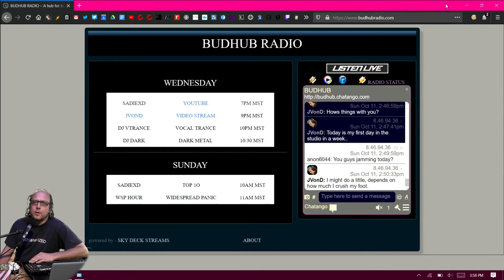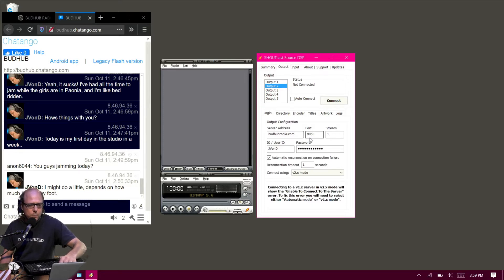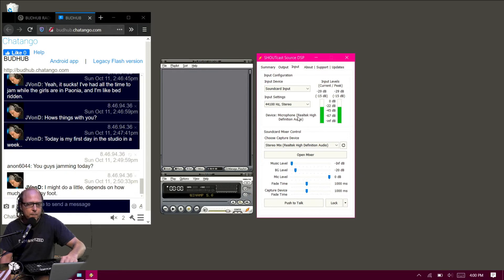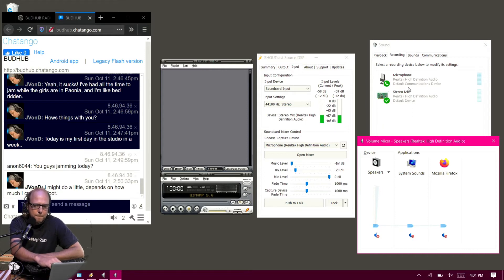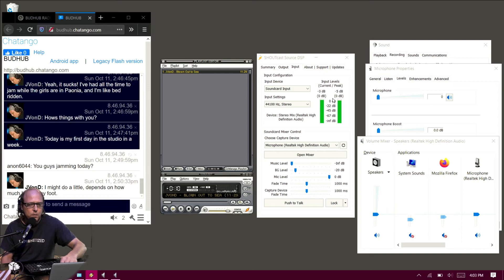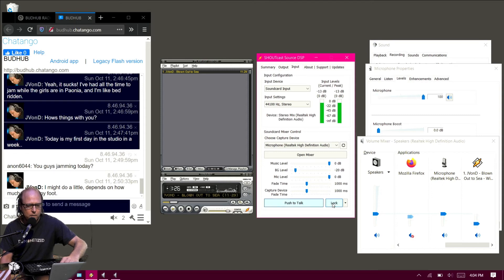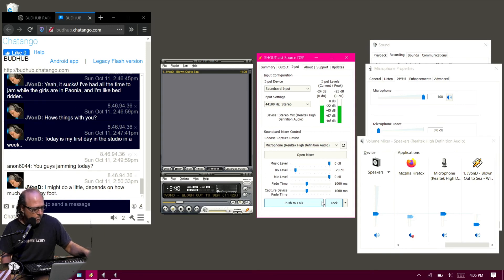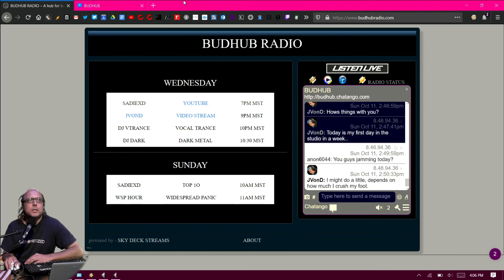DJ Winamp Shoutcast Tutorial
JVonD shows you how to be an internet DJ with Winamp and Shoutcast.